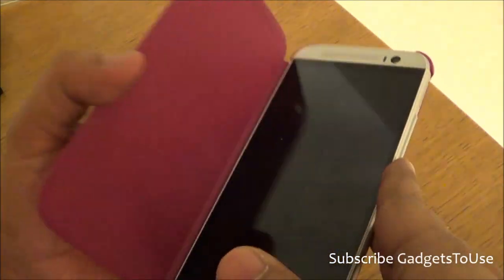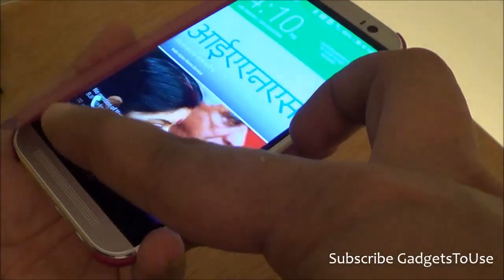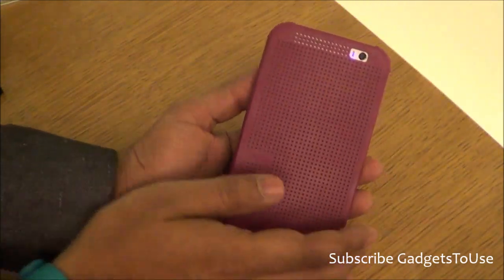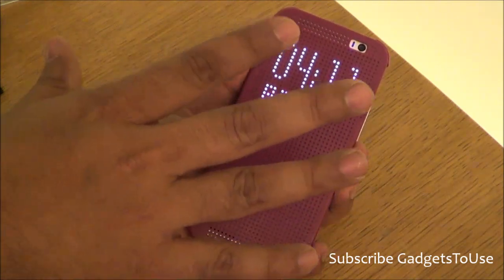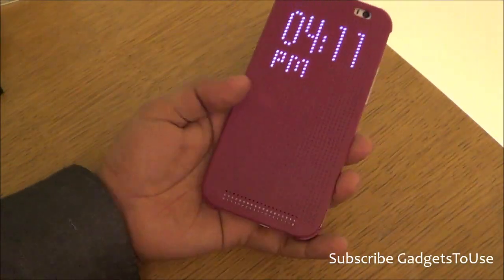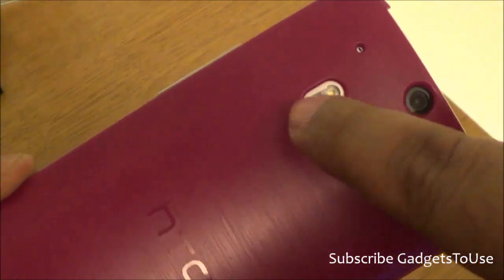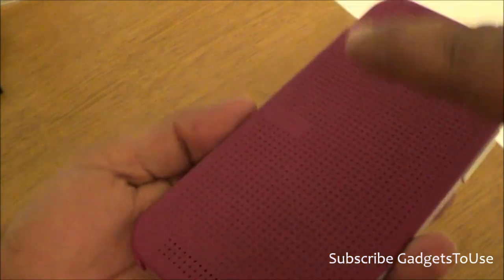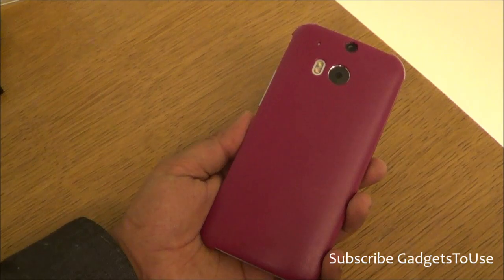HTC One M8 Dot View Flip Cover Hands on Review, Features and Overview HD